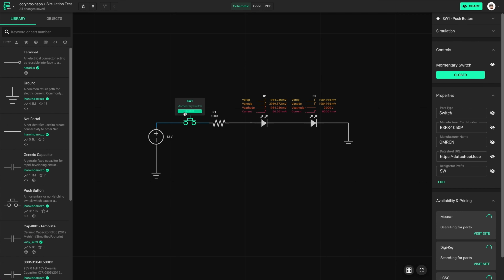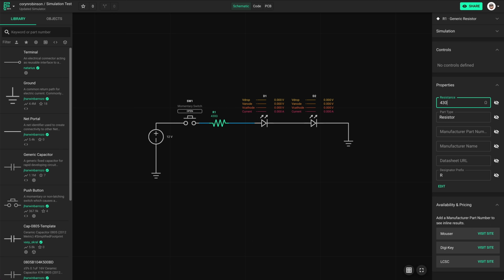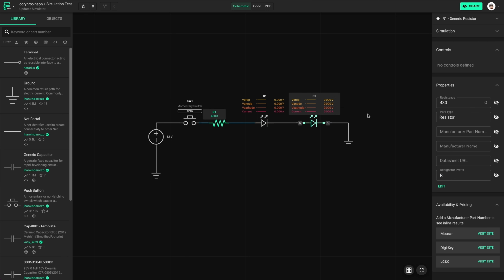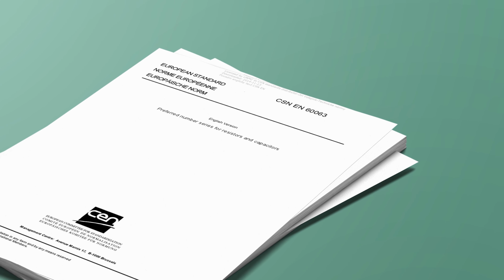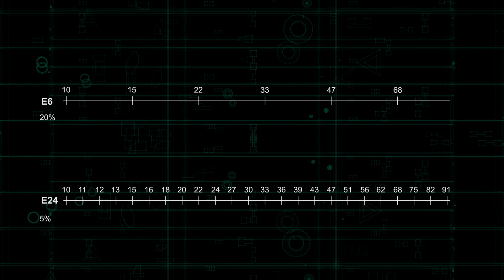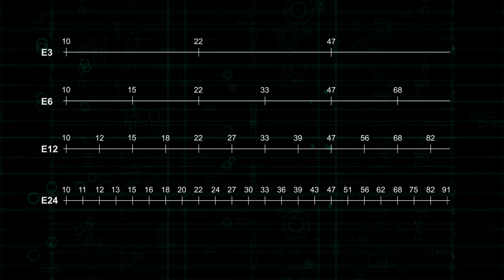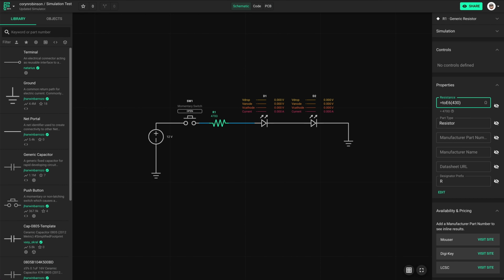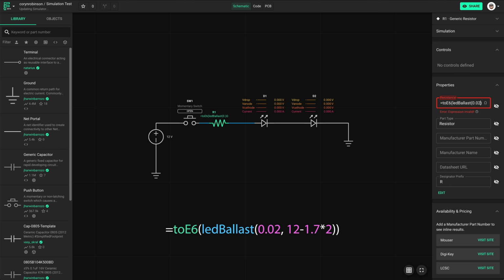Automatically Set Common Values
In this tutorial, I am showing how to automatically set common resistor values for accuracy or lower cost in your project.

Sign up at flux.ai